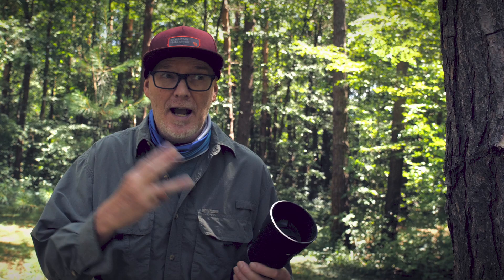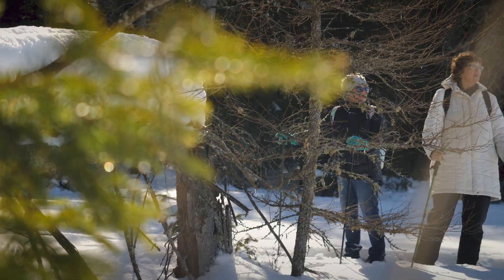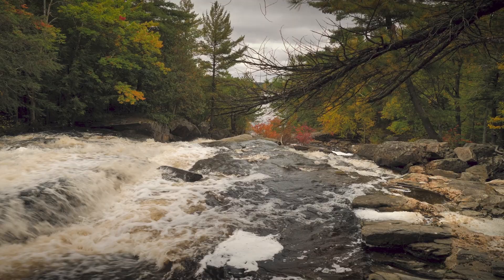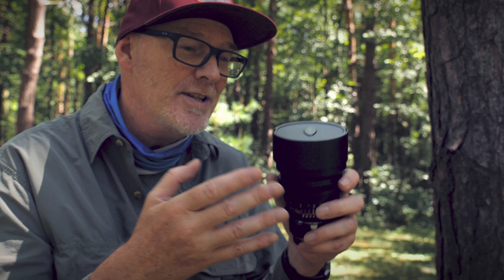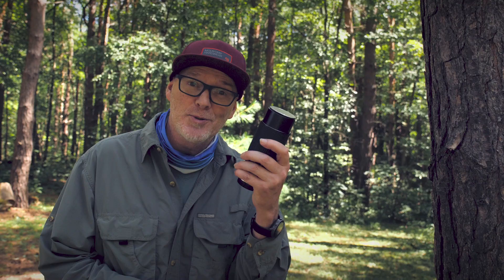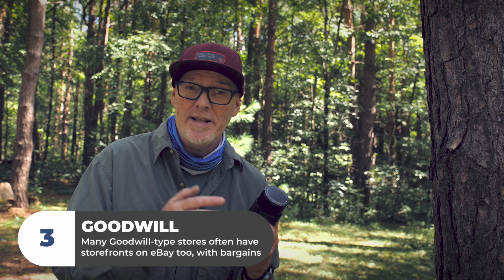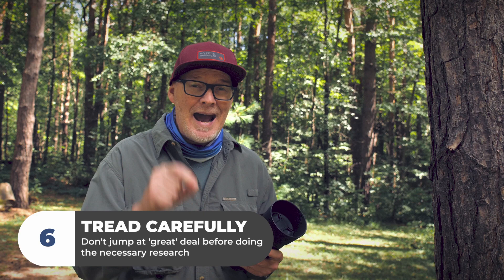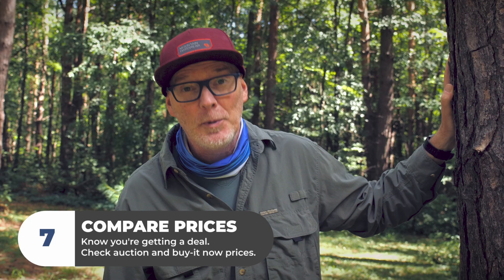How To Buy Used Lenses Safely On Ebay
I've got 7 tips to help you buy used lens smarter on ebay. Follow these tips and don't get burned by a bad purchase or a dishonest seller. I've got my money back on three deals gone bad by always making sure I use one of my tips before any transaction

BE KIND. ALWAYS.
My one request for viewers of this channel: negativity, shaming, bullying, etc will NOT be tolerated in the comments, towards myself or anyone else, so if you can’t be kind, be quiet.